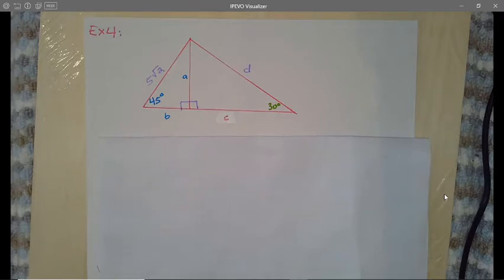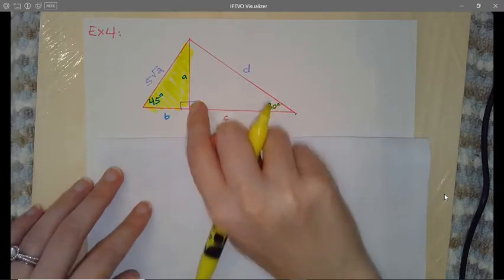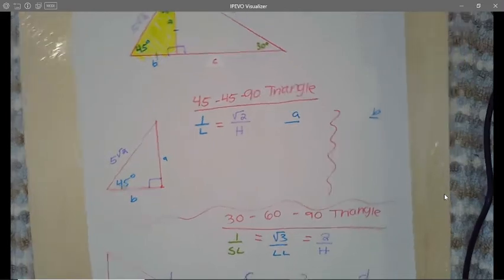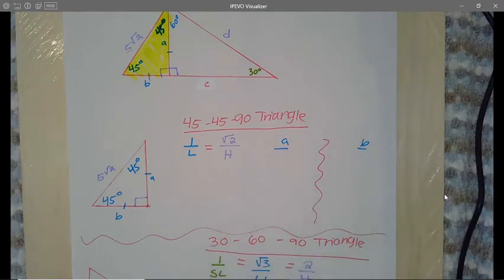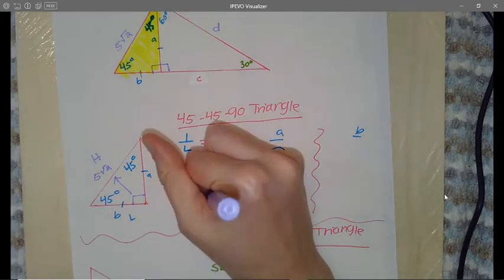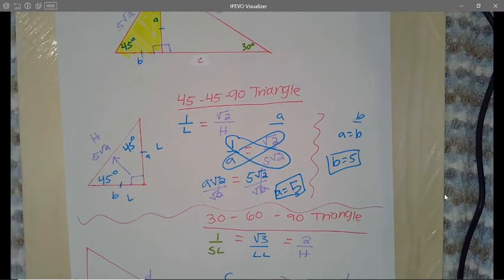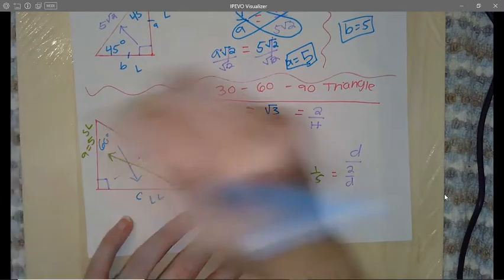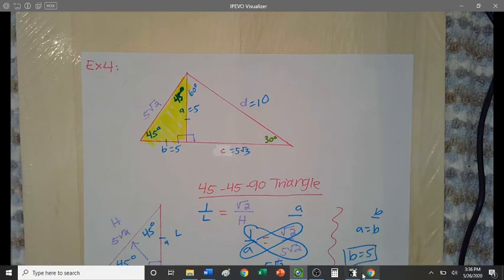30 60 90 Triangles Ex 4